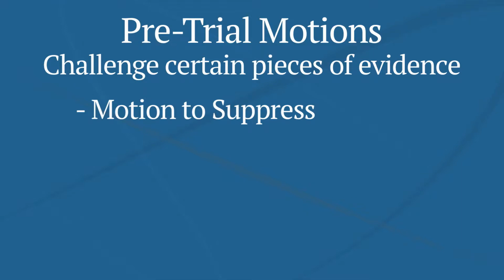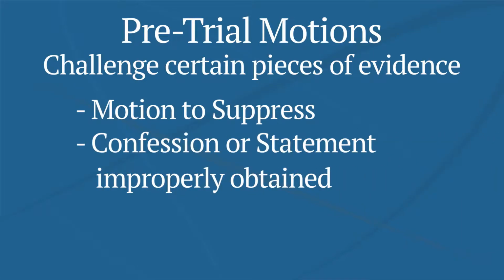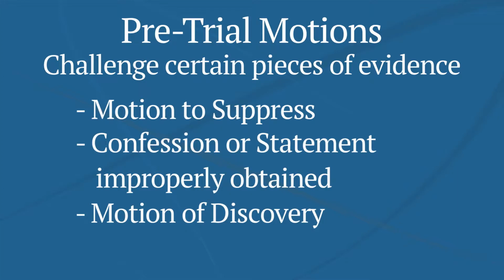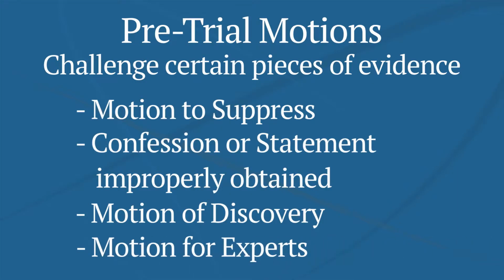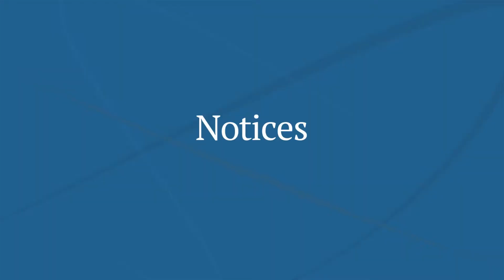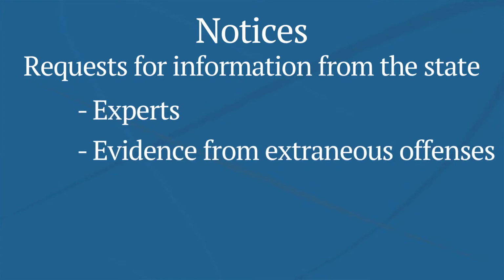What To Expect When You Go To Court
This is a video explaining the different types of court appearances, and what to expect when you go.